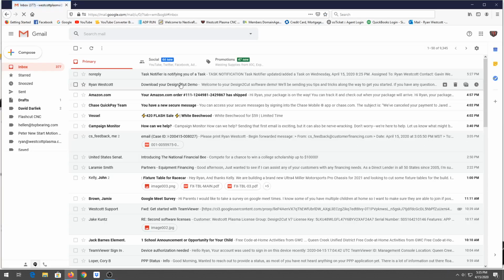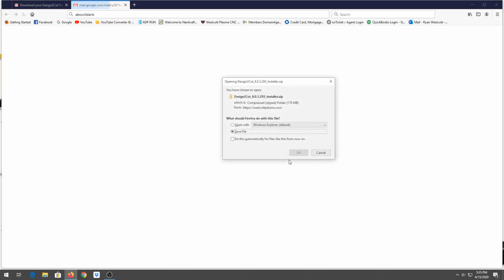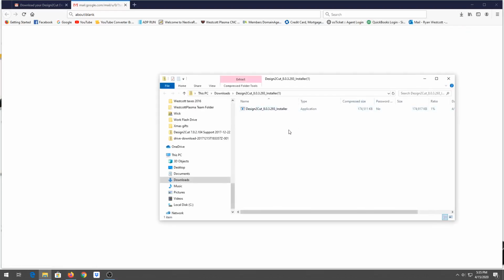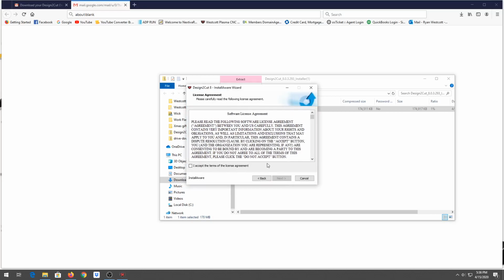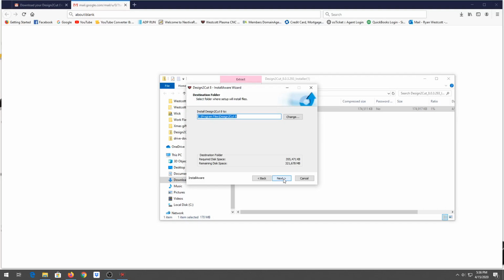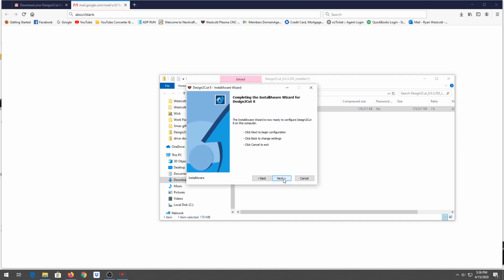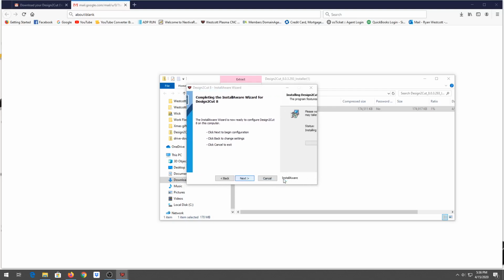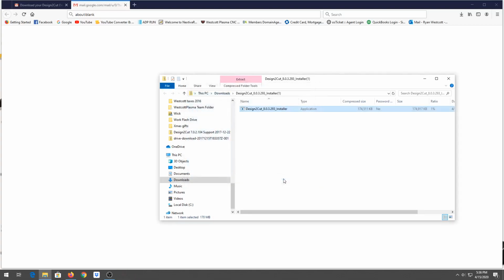How To Install Design2Cut Free Trial - CAD/CAM/CUT CNC Software Tutorial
In this tutorial, we'll be teaching you how to install Westcott's Design2Cut Free Trial.

Design2Cut is an all-in-one CAD/CAM/CUT CNC software. Design2Cut will take you all the way from design to cut with a Westcott Plasma Table!